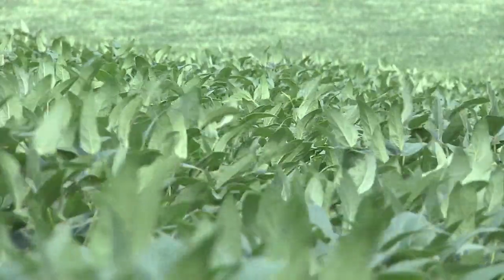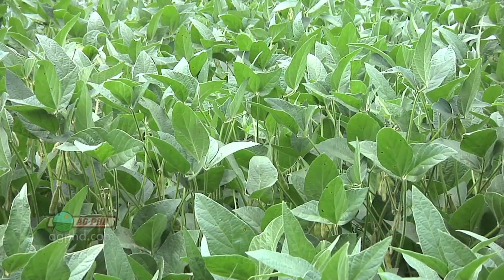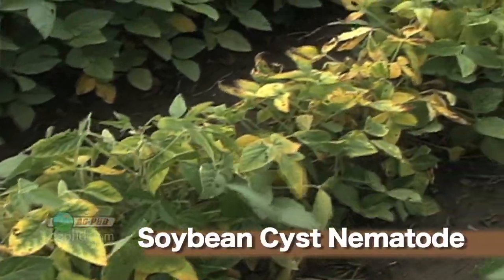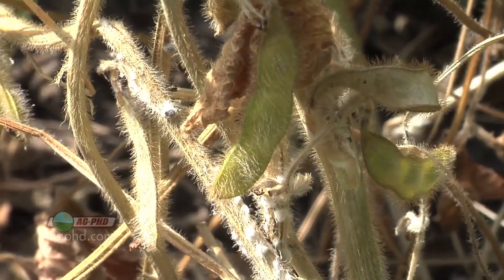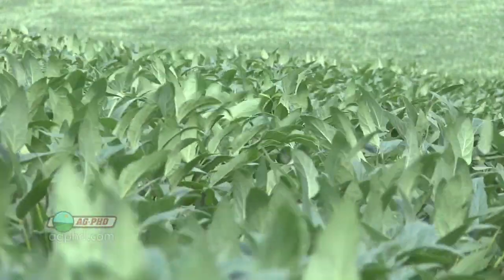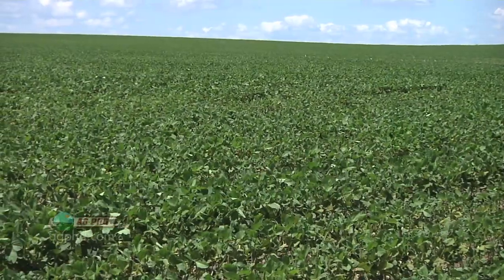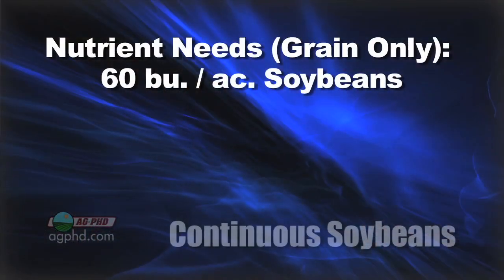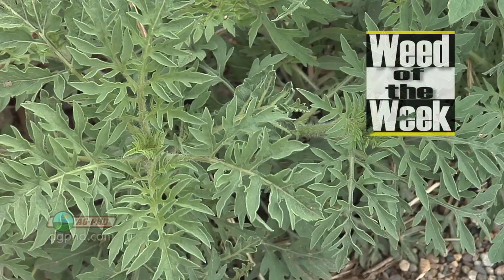Continuous Soybeans #726 (Air Date 3/4/12)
Brian & Darren discuss steps to take in order to raise continuous soybeans.